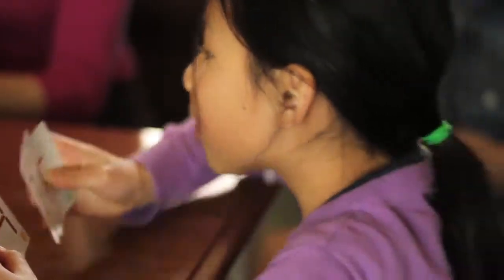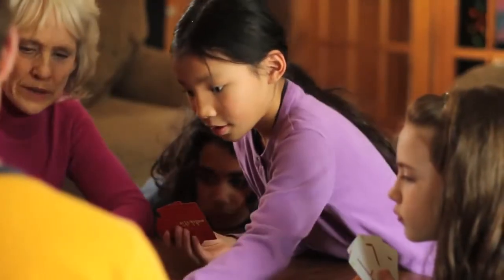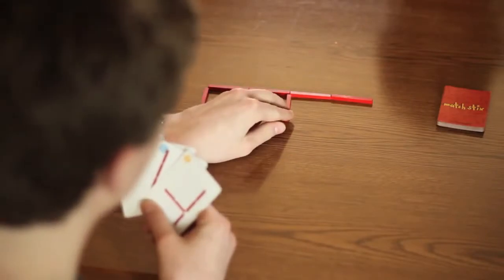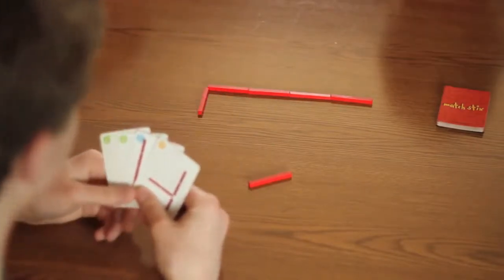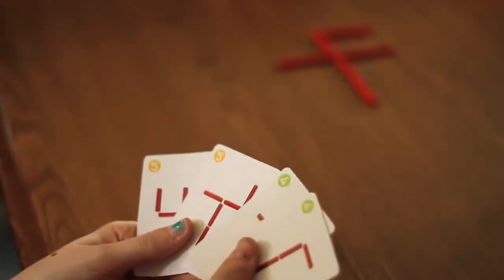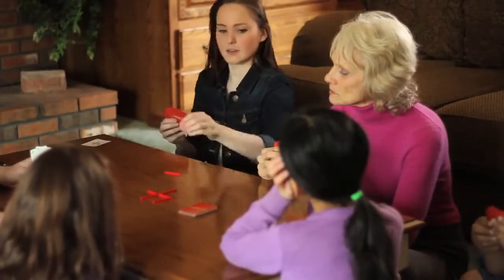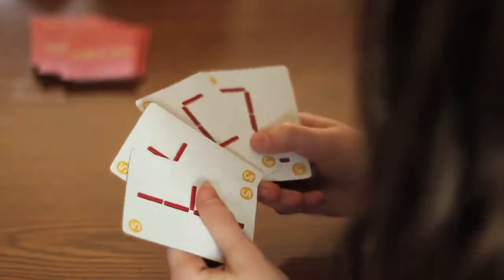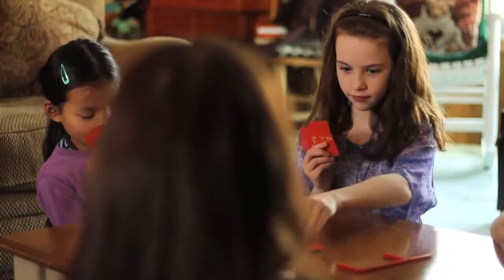MatchStix Puzzle Game